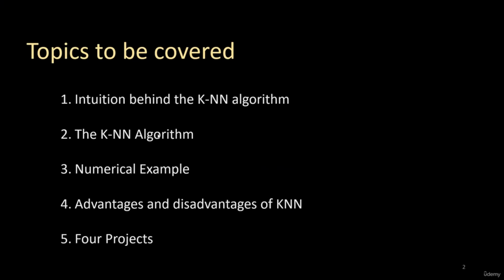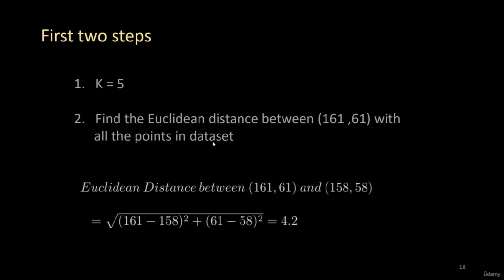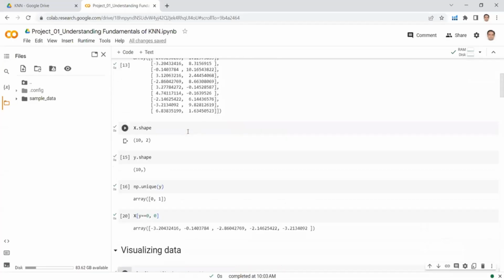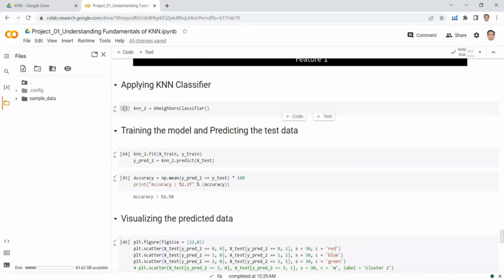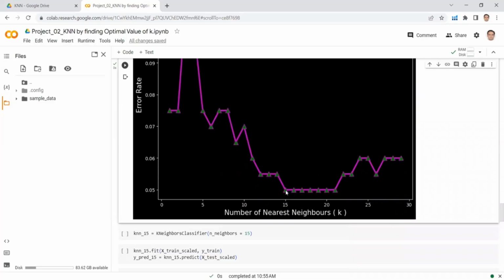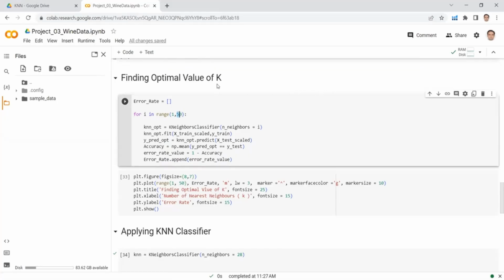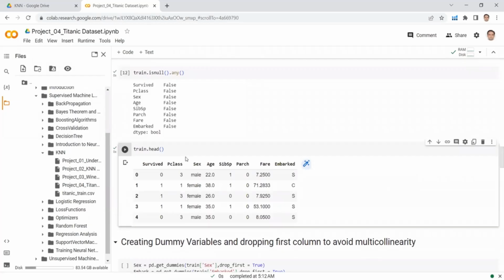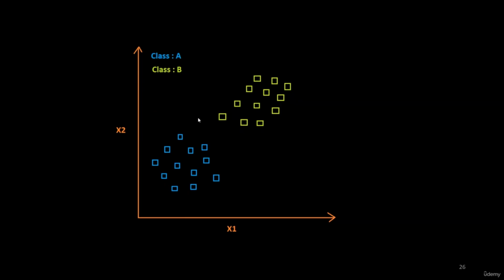Day 9 : K Nearest Neighbour KNN